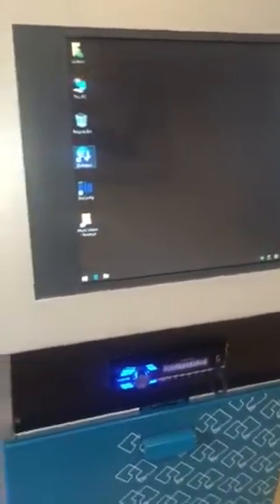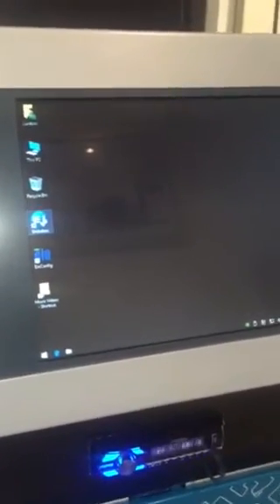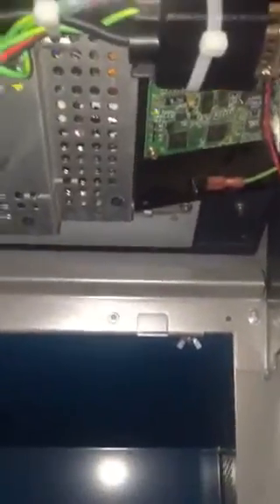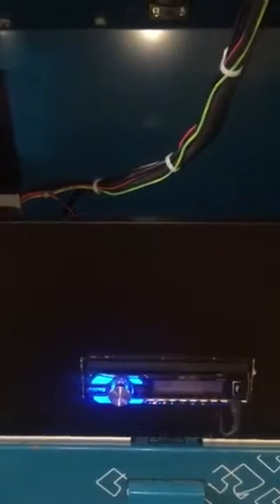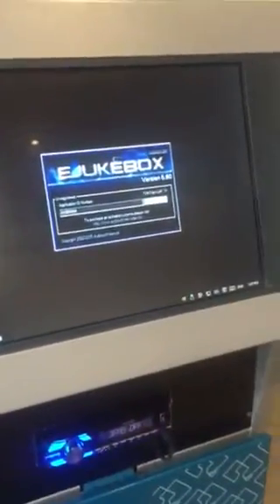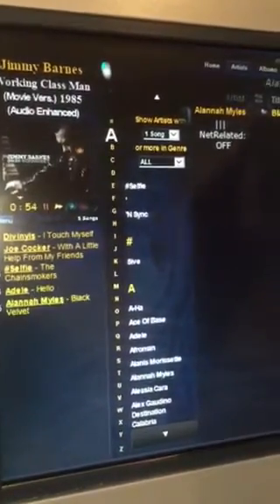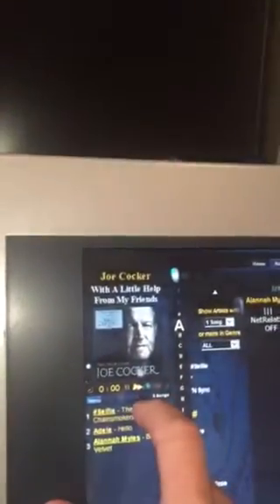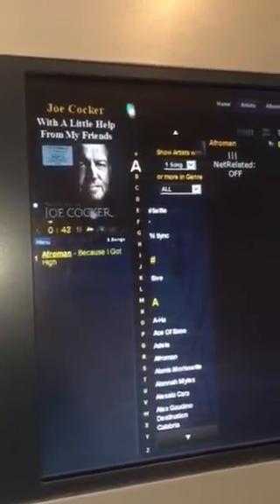Kiosk Touchscreen PC Jukebox with external display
Converted an old Centrelink Kiosk PC stand into my jukebox for personal entertaining purposes.